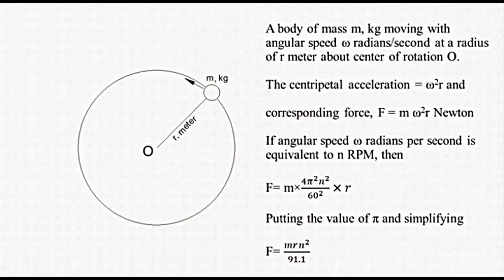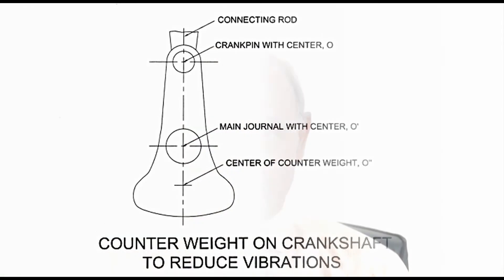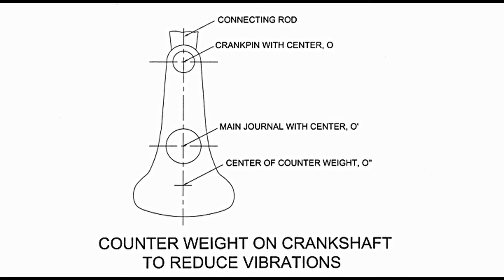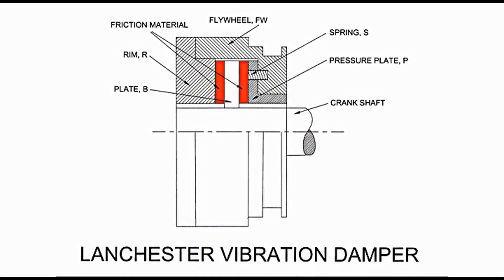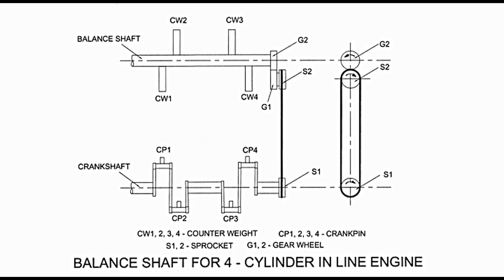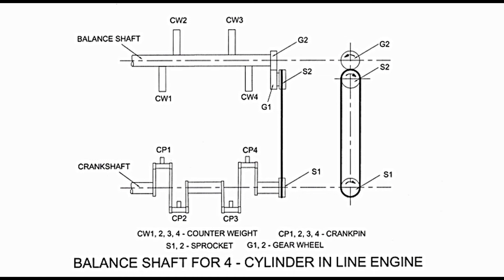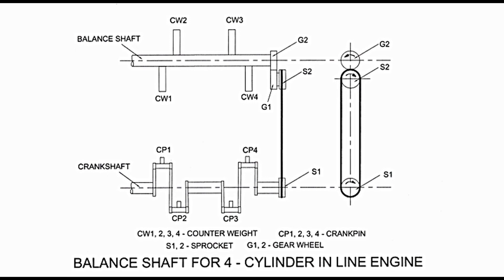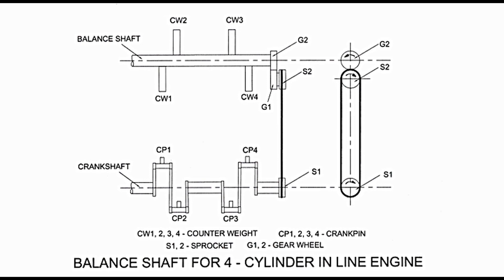I C ENGINE - VIBRATION DAMPERS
Continuing discussion on crankshaft vibrations, counter weights and vibration dampers have been taken up in this episode. These help in minimizing vibrations in crankshaft. Vibrations in crankshaft add to engine vibrations. Further, these are transmitted to body of vehicle. These cause uncomfortable conditions for the passengers. Even in goods carrying vehicles these vibrations may damage goods. Therefore, these are not desirable in any vehicle. These need be minimized. Counter weights and  vibration dampers help in achieving it.